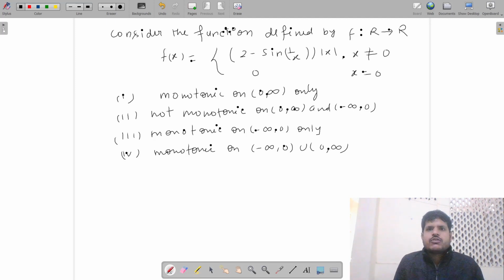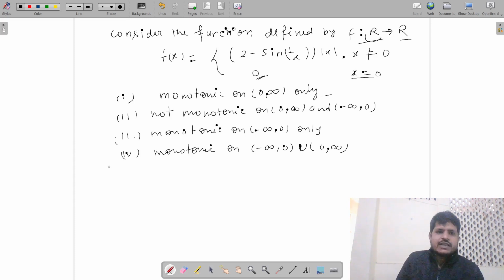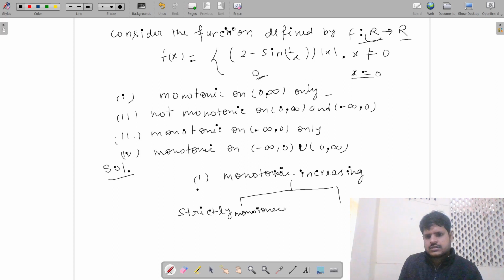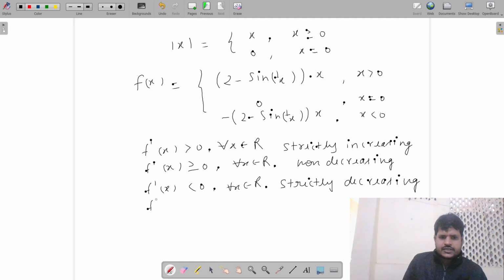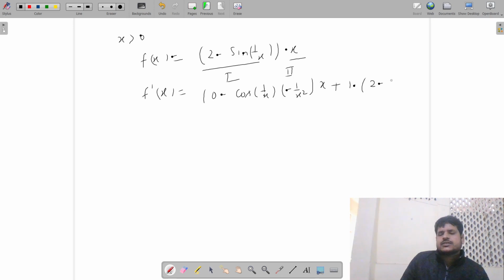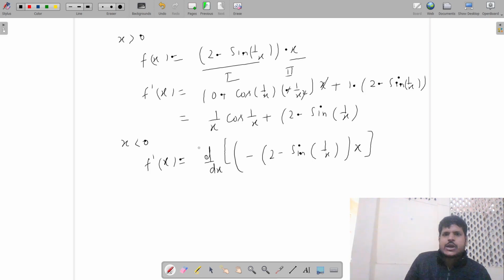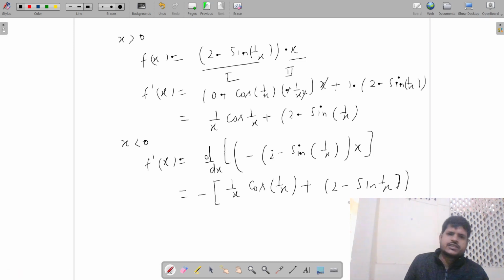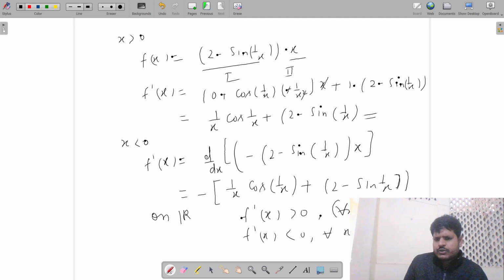Monotonic function | IIT JEE preparation channel | JEE previous year maths paper solution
IIT JEE preparation channel | IIT JEE online coaching free | JEE  previous year maths paper solution

The new course will be launched on 1st April, 2023 and to get enrolled using the